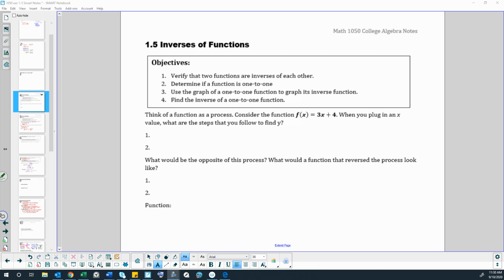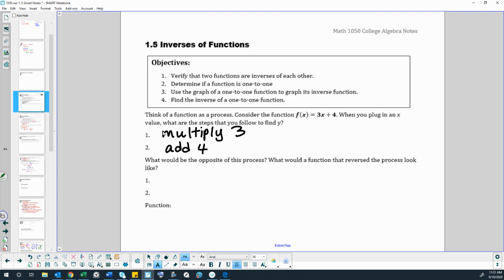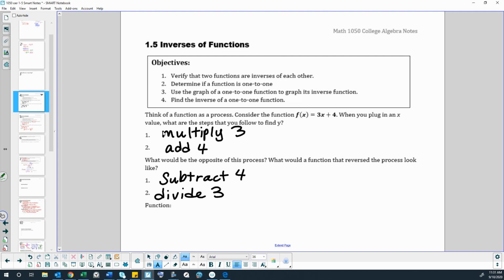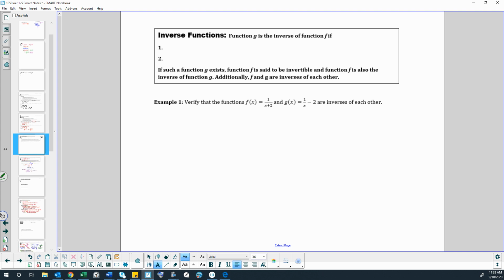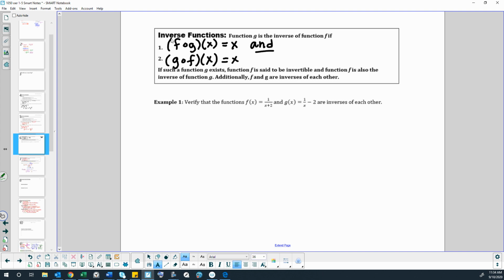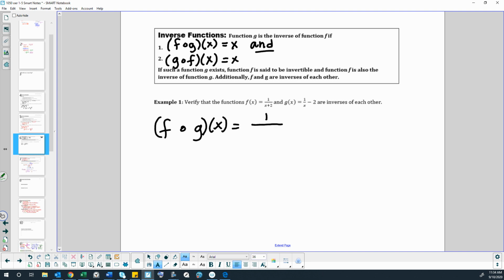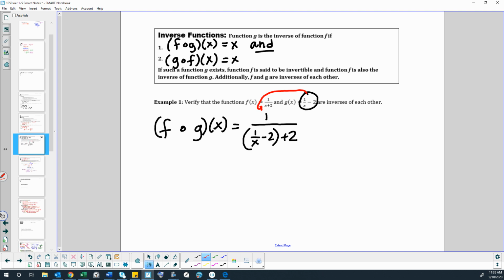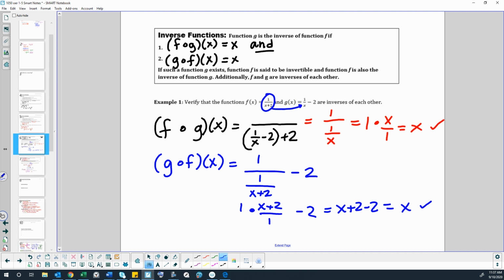Math 1050 1-5 video 1 inverse functions